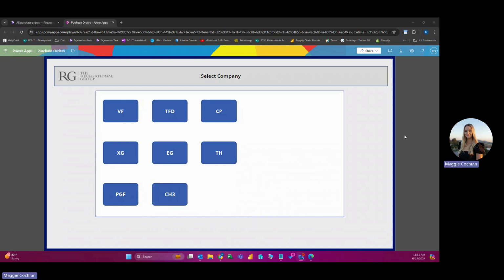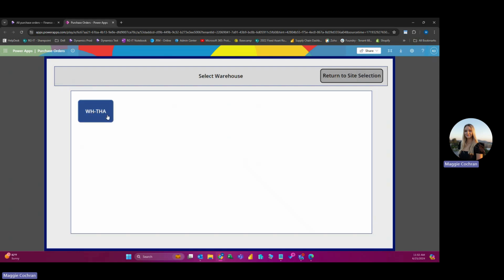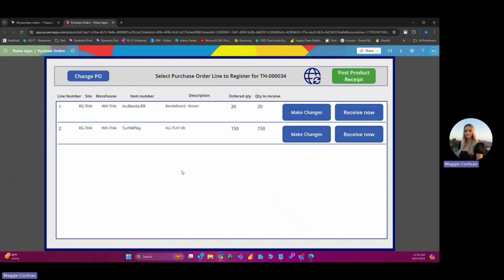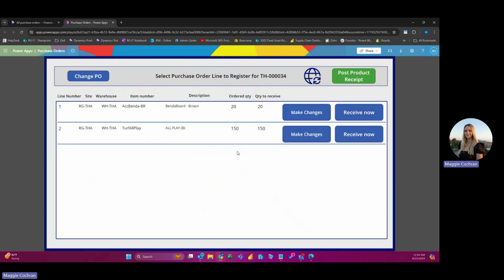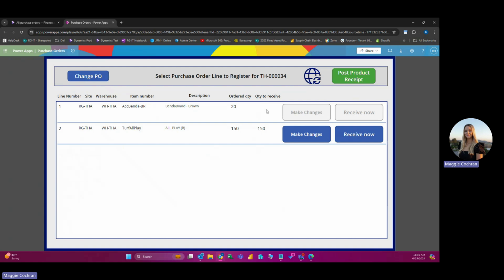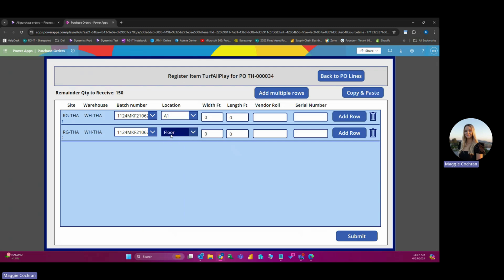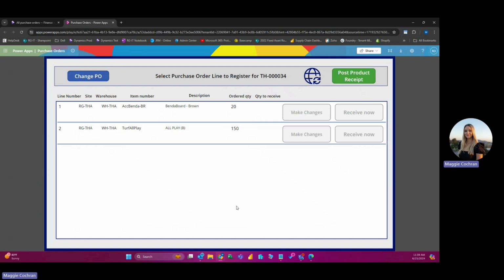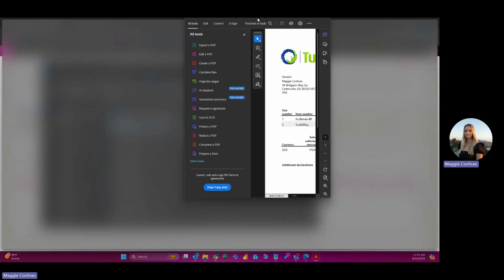How to receieve a purchase order using the Purchase Order App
This is a demo walking you through how to use the purchase order app.